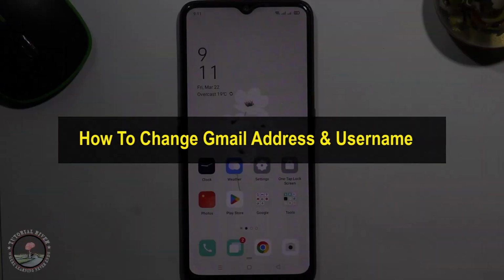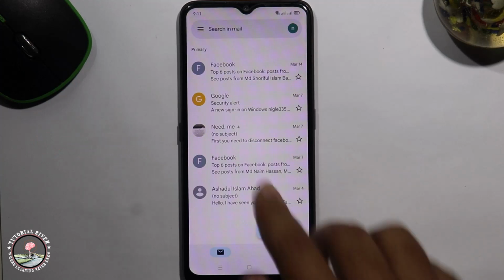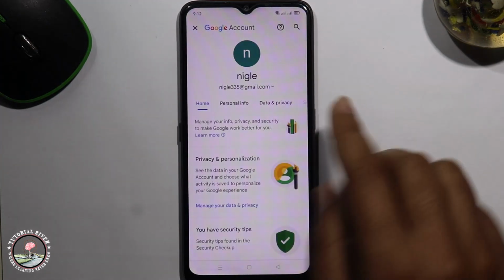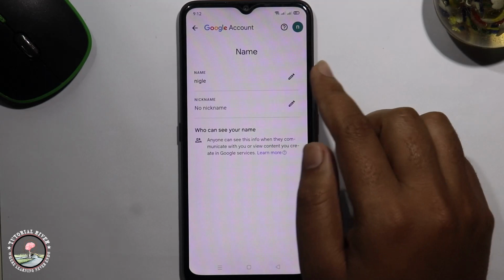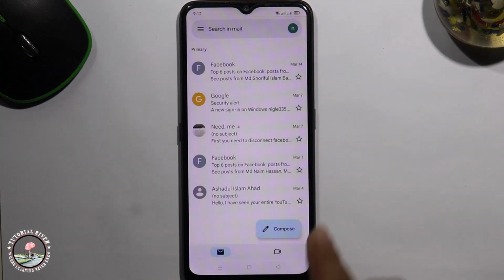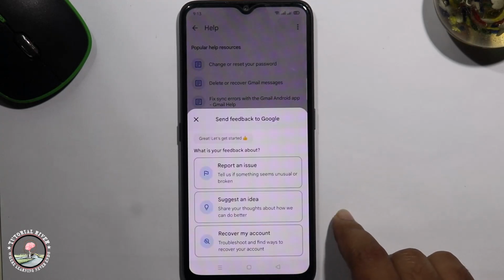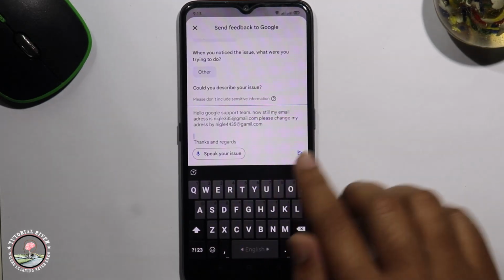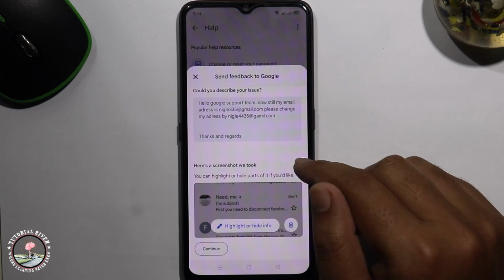How To Change Gmail Address and Username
Have you ever changed your Gmail address and Username? Here's how to change your Gmail address and make sure you don’t lose any data along the way.

Video Parts:
0:00 Info & Intro
0:13 Open Gmail
0:38 Click on Personal info
1:06 Help And supports
1:51 Ending & Outro